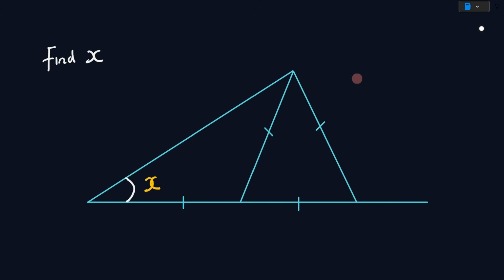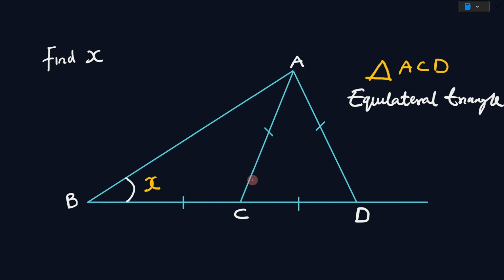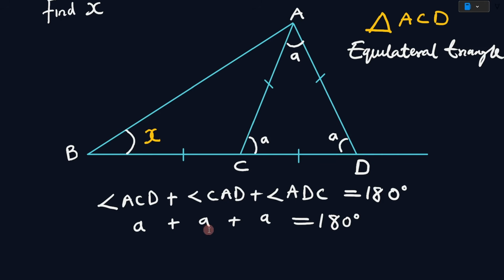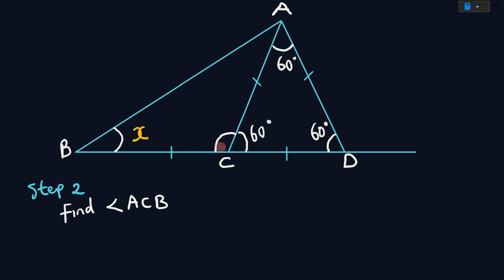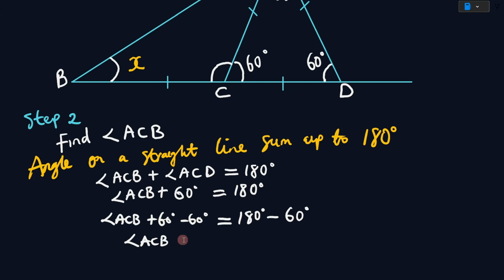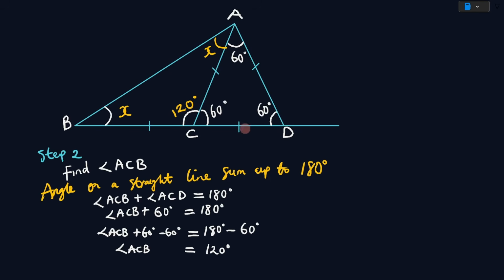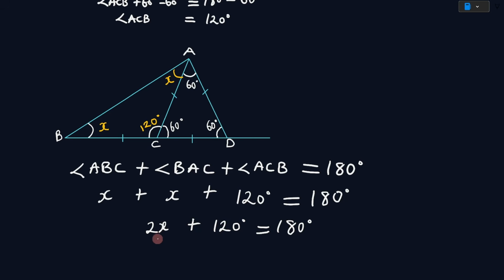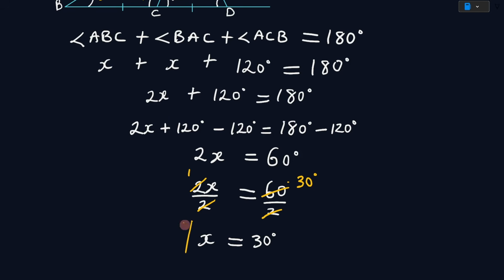The 1 Step Everyone Misses in This Geometry Problem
In this geometry lesson, we solve a common find x problem that confuses many high school students.
Master this challenging geometry problem by learning the one critical step that most students overlook. In this high school math lesson, we break down a complex geometric figure step-by-step, identifying equilateral triangle properties and using the "angles on a straight line" rule to solve for x. Perfect for SAT prep and geometry students!

Timestamps:
00:00 - Introduction to the Geometry Challenge
00:20 - Labeling the Geometric Figure (A, B, C, D)
00:45 - Identifying the Equilateral Triangle Properties
01:50 - Calculating the Interior Angles
02:30 - Using the "Angles on a Straight Line" Rule
04:00 - Solving the Isosceles Triangle for X
06:00 - Final Answer and Summary